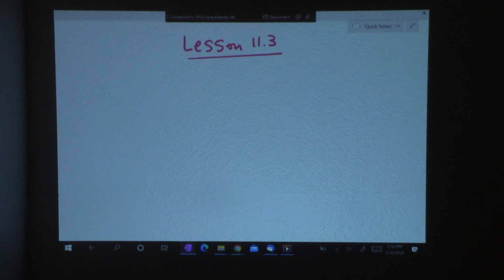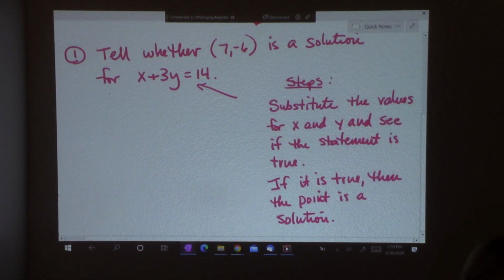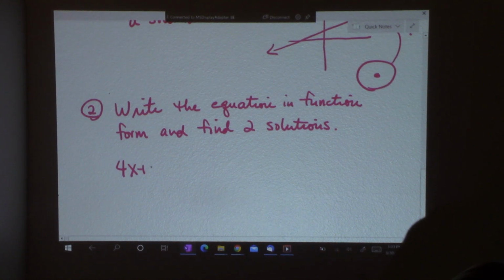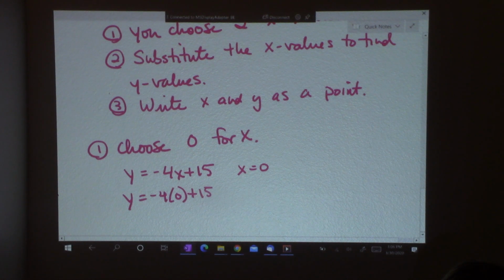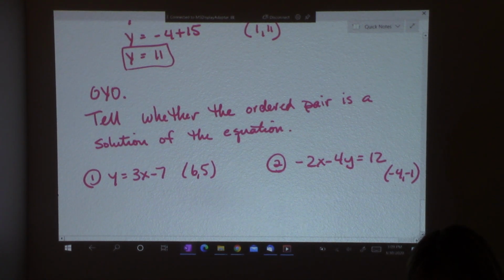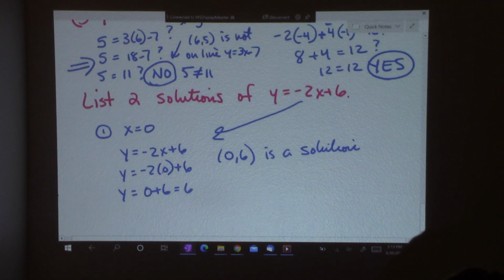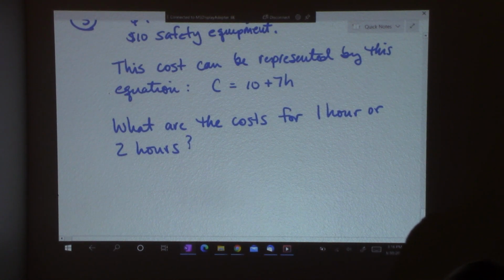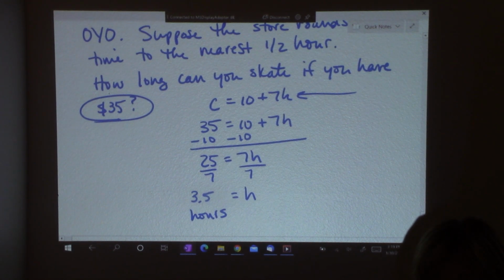Equations in Two Variables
Math 8 Lesson 11.3, McDougall-Littel, 2007